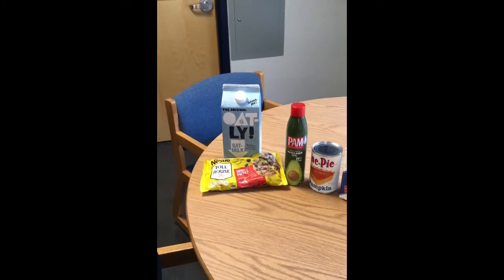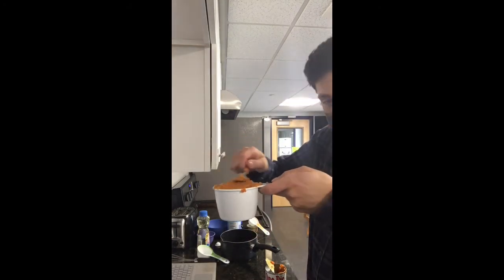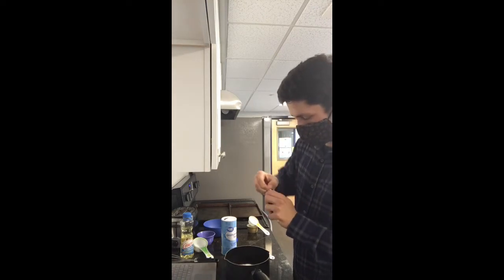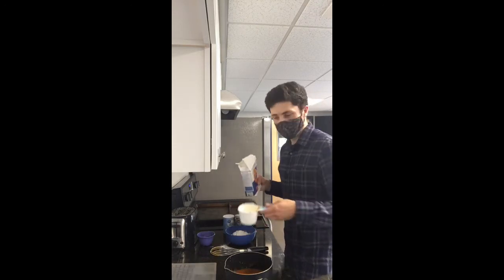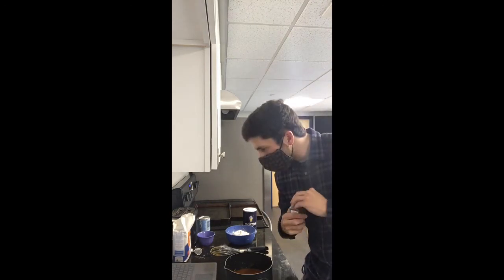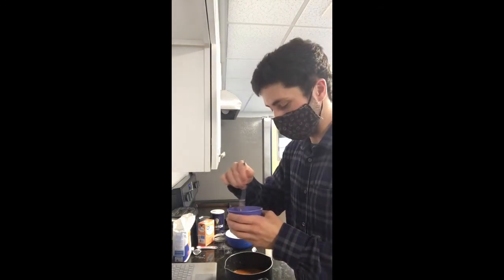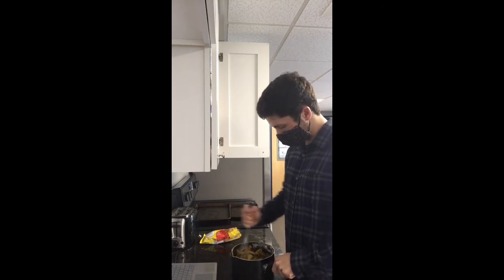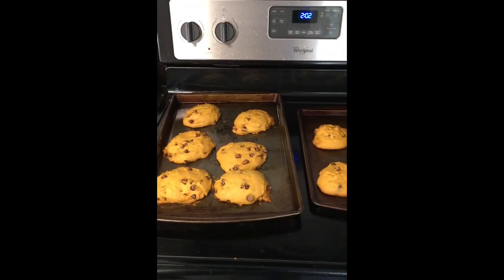Cooking in the Quads Episode 4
Ingredients
1 cup pumpkin puree
1 cup granulated sugar
½ cup oil (canola or vegetable)
1 teaspoon vanilla
1 large egg (¼ cup of applesauce)
2 cups flour
2 teaspoons baking powder
1 teaspoon cinnamon
½ teaspoon salt
1 teaspoon baking soda
1 teaspoon milk (or milk substitute)
1 cup semi-sweet chocolate chips
Directions
Preheat the oven to 375 degrees. Line cookie sheets with parchment paper sheets (or lightly grease the cookie sheet if you don’t have parchment paper).
In the bowl of a stand mixer, combine pumpkin, sugar, oil, vanilla and egg. Mix until well combined.
In a separate bowl, stir together the flour, baking powder, cinnamon and salt.
In a small bowl, dissolve the baking soda with the milk.
Add both the dry flour mixture and the wet baking soda mixture to the pumpkin mixture. Mix well.
Add in the chocolate chips and stir until evenly combined.
Using a medium cookie scoop(medium scoop is equal to 1 1/2 tablespoons), drop mounds of the cookie dough on the prepared cookie sheets.
Bake for 10 to 12 minutes. (Add extra time ~ + 2-5 mins ~  if you make large cookies!) Allow the cookies to cool for slightly before removing to a wire rack to cool completely. ENJOY!!!